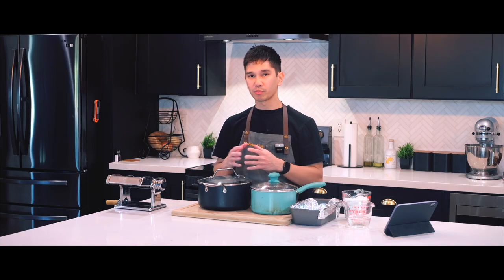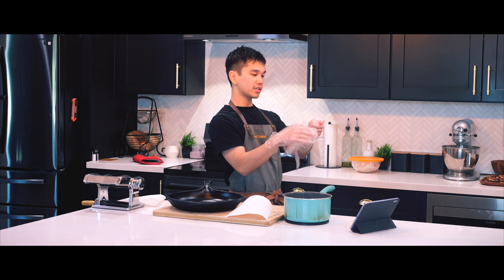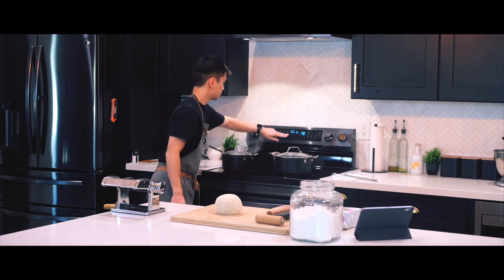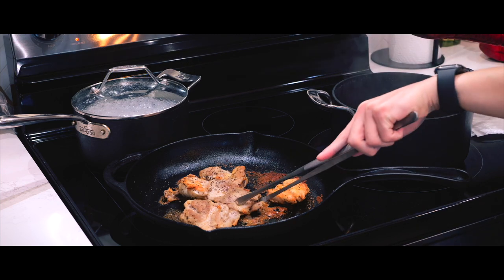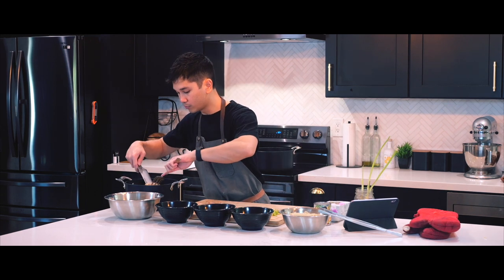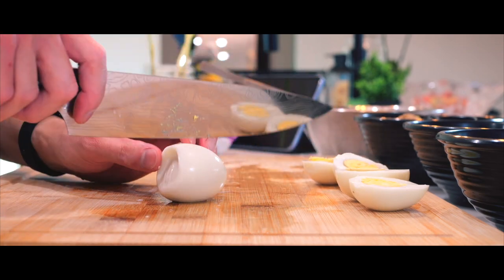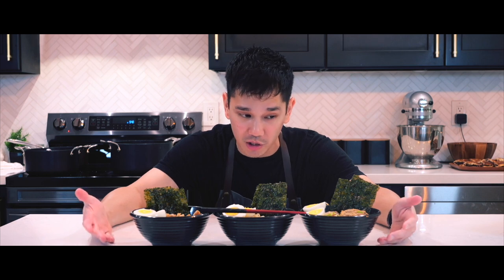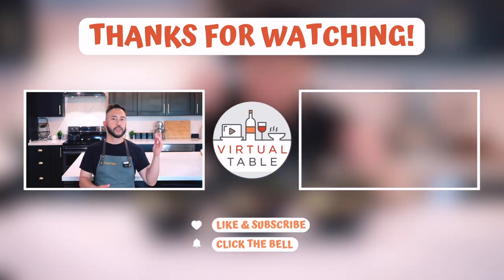Homemade Chicken Shoyu Ramen ALL From Scratch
This video was fun to make! From planning to filming, all the way to editing, every step of the process of making this video was an amazing experience. The best part while filming this dish was putting all the ingredients together to create an amazing bowl of warmth.

This recipe is perfect for those who love the comfort and satisfaction that comes from a steaming bowl of ramen, yet want to experience the joy of making every component by hand. The adventure starts with the fundamentals: creating the perfect ramen noodles.